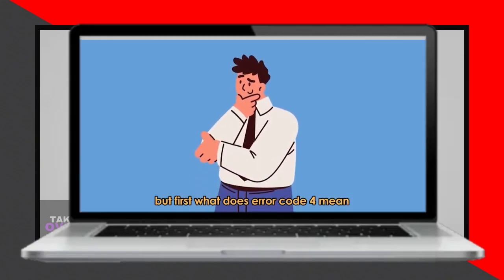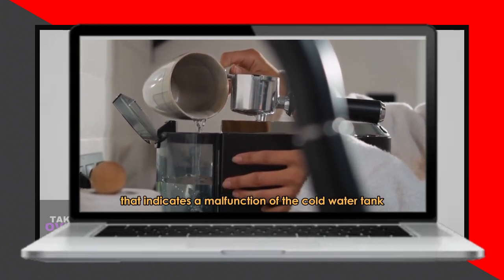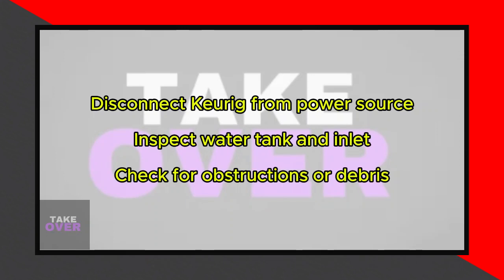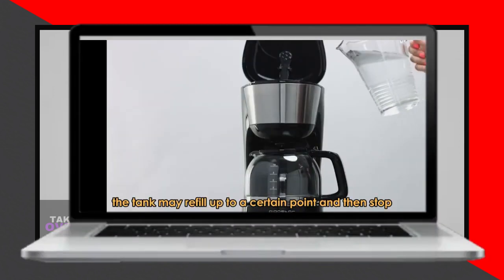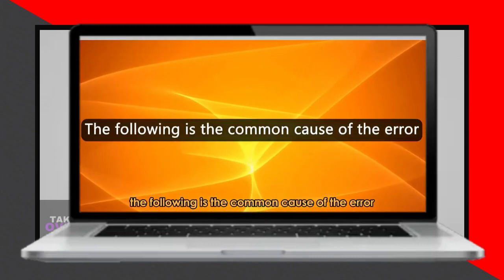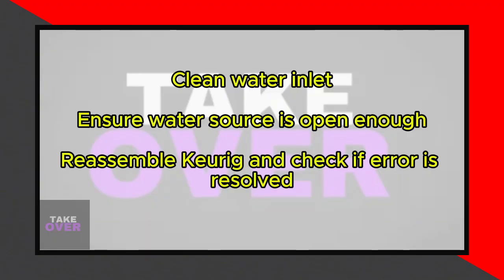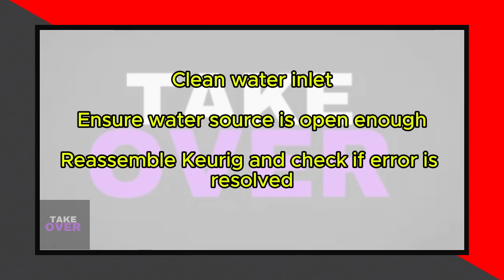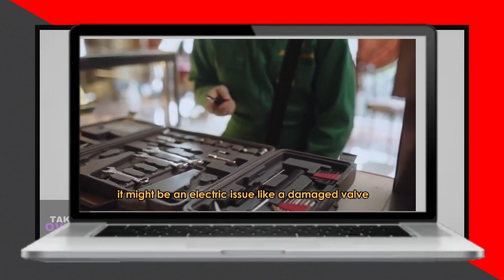How To Fix Keurig Error Code 4 (Cold-Water Tank Malfunction - What Should You Do To Repair It?)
How To Fix Keurig Error Code 4 (Cold-Water Tank Malfunction - What Should You Do To Repair It?). In this video tutorial I will show you how to fix Keurig error code 4.

Error code 4 is a Keurig code that indicates a malfunction of the cold-water tank. When the tank does not refill in the given time, the machine will not function due to insufficient water. The tank may refill up to a certain point and then stop, even when there is room for more water.
The following is the common cause of the error:
• Obstructions in the water inlet.

Now, let’s look at the best solution to fix the error:
Inspect the water inlet for obstructions.
• Disconnect the Keurig from the power source.
• Check the water tank located at the back. Inspect the water inlet from the water source to the machine.
• Check for any objects or debris interfering with the water flow. Clean the inlet and check that the water source is open enough.
• Assemble the machine back together.
• Turn the Keurig back on and check if the error has cleared.
• If the error is unresolved, it might be an electric issue, like a damaged valve. Contact a technician to troubleshoot and repair.